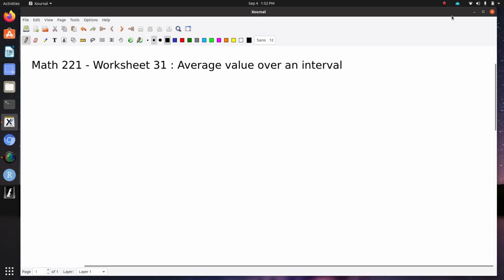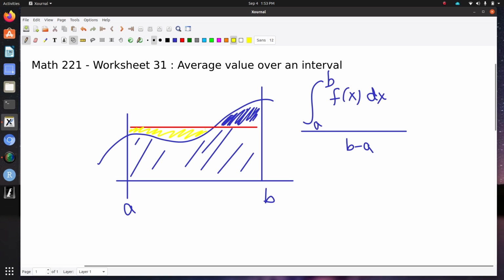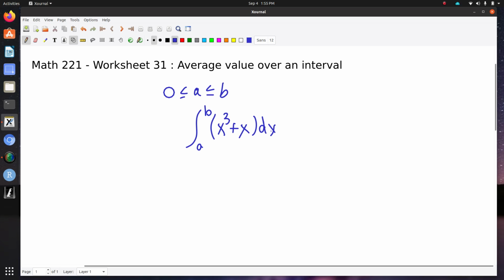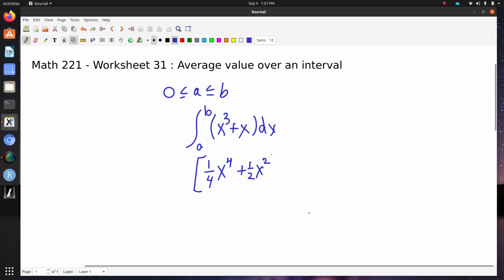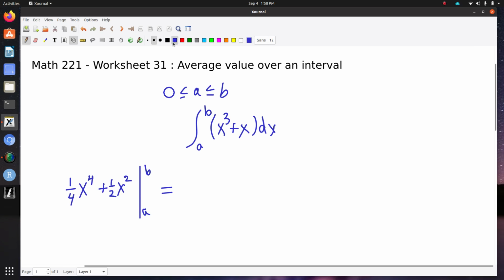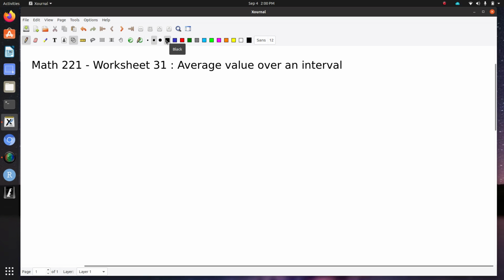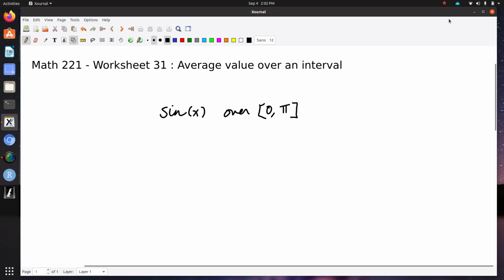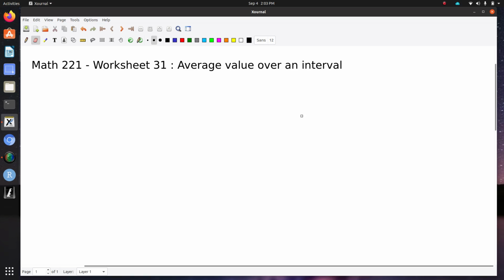Math 221 Worksheet 31